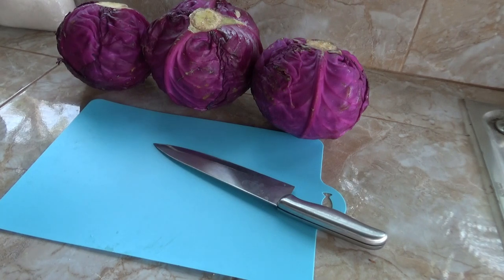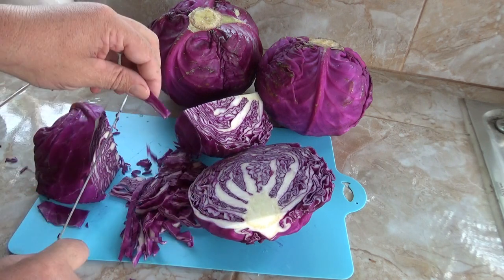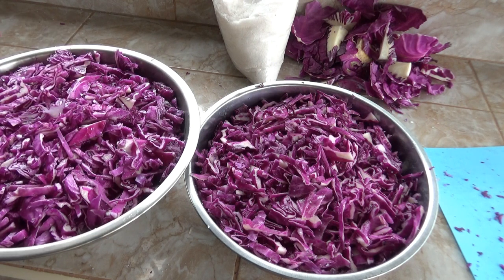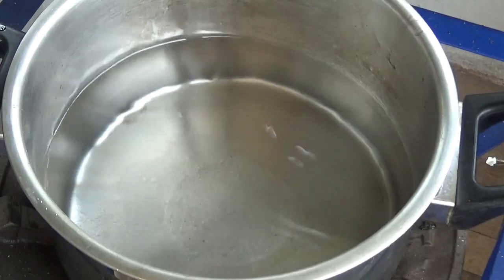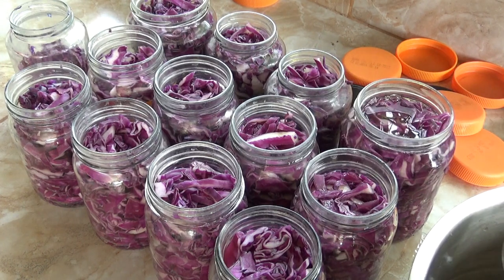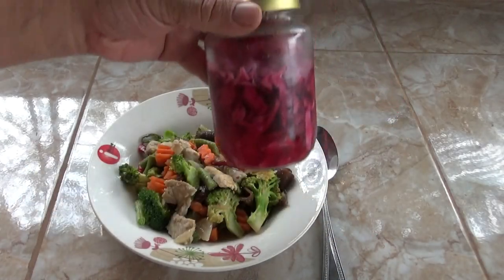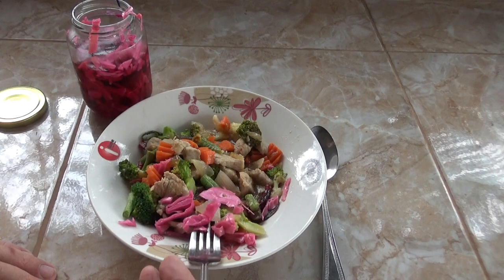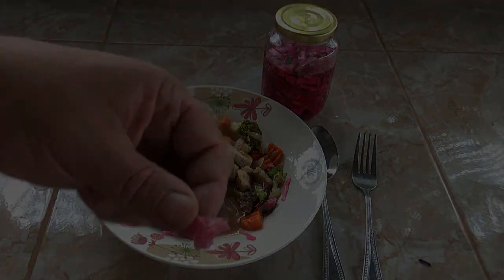Pickled Red Cabbage, Video Recipe.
I have been making this for about the last 2 years, have changed the recipe a few times to get it to what it is now. It is a very easy recipe and very easy to scale up or down depending on how much you want to make. It also has very little sugar in it compared to some recipes I have seen. This is something I always have in my fridge now.

Ingredients
4 Medium heads of red cabbage (I used 3 large heads).
4 cups of water.
4 cups of vinegar.
1 tablespoon of granulated white sugar.
1 tablespoon of salt (for the brine).
2 cups of course salt, or as needed to salt the cabbage.

Note: A lot of recipes call for 12 – 20 peppercorns, but IMO they do not add anything to the taste and they’re not a nice surprise when you bite down on an entire peppercorn.

Directions
Day #1
Shread all the cabbage to the desired size, I use a knife but a food processor would make fast work o fit. Remember to remove the core of the cabbage.
Mix shredded cabbage and salt together, making sure all the cabbage comes in contact with the cabbage.
Cover and set in the fridge for 24 hours, 12 hours would probably be fine if you’re in a rush.

Day #2
Rinse all cabbage under running water, ensuring all salt is removed.
Pack the cabbage in bottles/jars and tight as possible (careful not to break the bottles/jars, that would really suck).
How to make the brine.
In a large pot, add water, vinegar, salt, and sugar.
Heat over medium heat until the sugar and salt are completely dissolved, only takes a few minutes.
Let mixture cool and fill the bottles, making sure to cover all of the cabbage.
Put the tops on the bottles/jars and store them in the fridge.
The pickled red cabbage is ready to eat after 5 to 7 days, I think 7 days is best.
I have no idea the shelf life of this as I eat mine pretty fast but I assume it is good for a few months as long as it stays cold.
This is very easy to make, it is delicious and makes a nice addition to almost every meal, A little on the side adds a nice color to the plate and a delicious crunch to every bite.